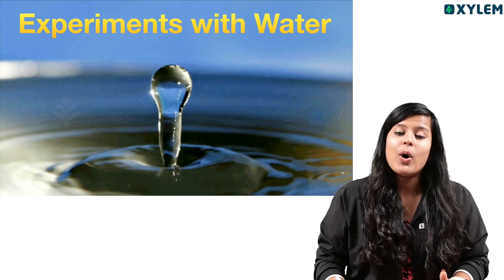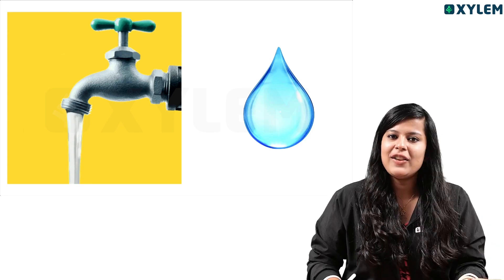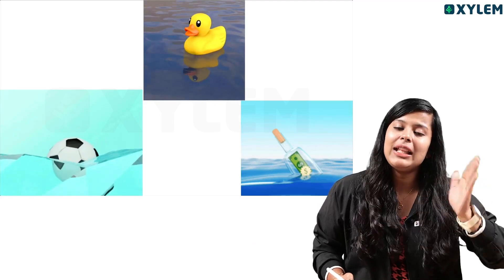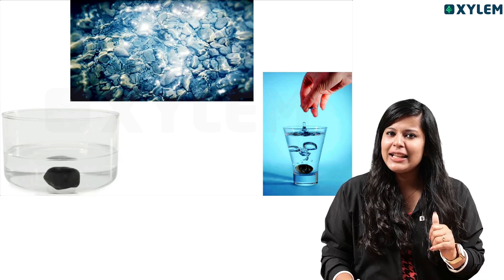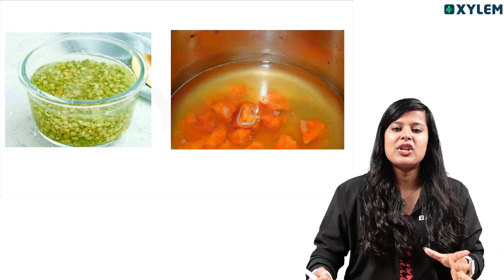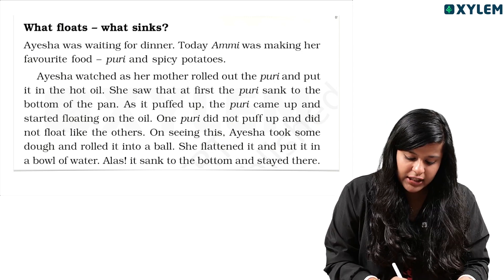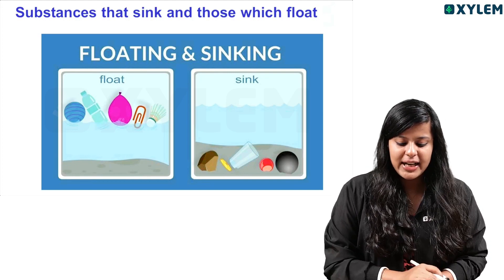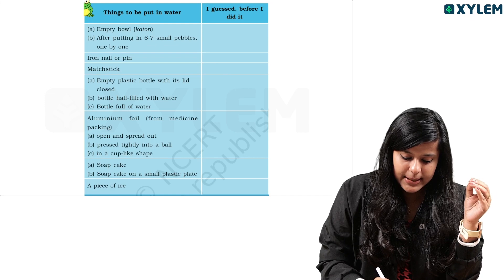Class 5 CBSE Evs | Chapter : Experiments With Water / Most Important Topic | Xylem Class 5 CBSE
Welcome to our Xylem YouTube channel! In this video, we will be discussing Class 5 CBSE EVS (Environmental Studies) Chapter: Experiments With Water. Get ready to embark on an exciting journey of exploring the fascinating world of water!

This video aims to provide a comprehensive understanding of the topic with a formal tone of voice. We will cover various experiments related to water, helping students grasp the concept and enhance their practical knowledge.

The content has been specifically curated to align with the CBSE (Central Board of Secondary Education) syllabus for Class 5.

Throughout the video, we will delve into the importance of water, its properties, and how it plays a vital role in our everyday lives. Students will learn about the states of water and the process of evaporation and condensation. In addition, we will discuss experiments like the purification of water and the water cycle.

Our experienced educator will present the information in a clear and concise manner, ensuring that students can follow along easily. Engaging visuals and practical demonstrations will further enhance the learning experience and assist students in conceptualizing the topic effectively.